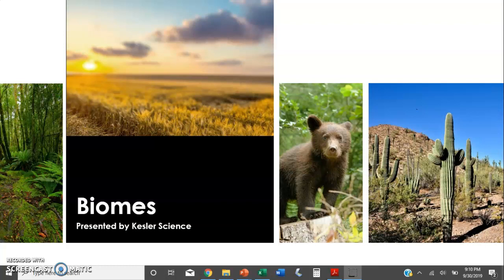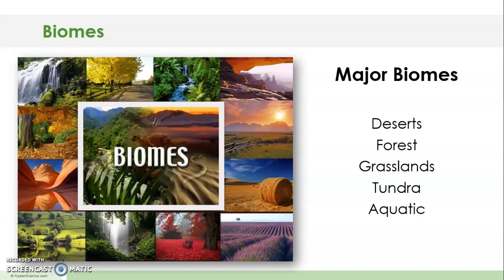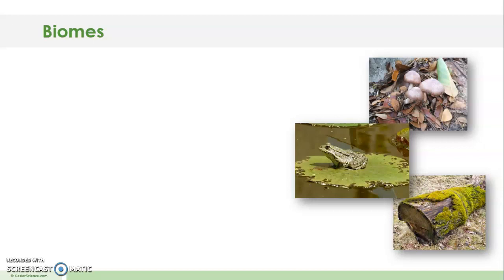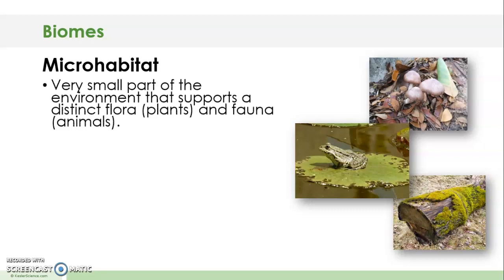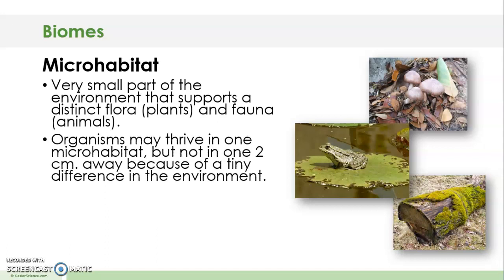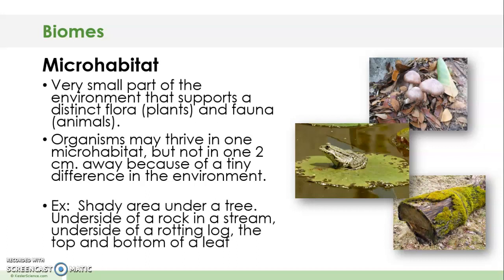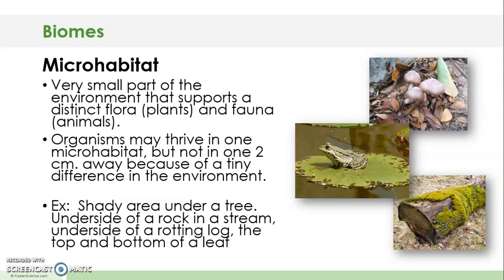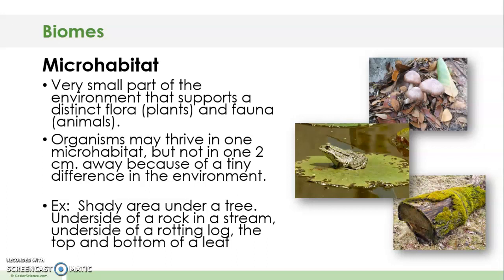Biomes, Ecosystems, and Microhabitats